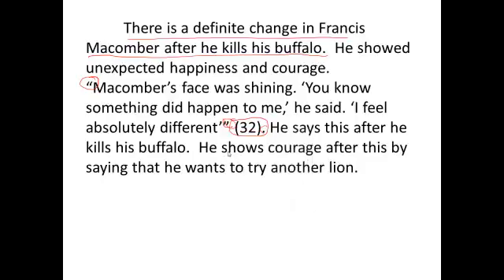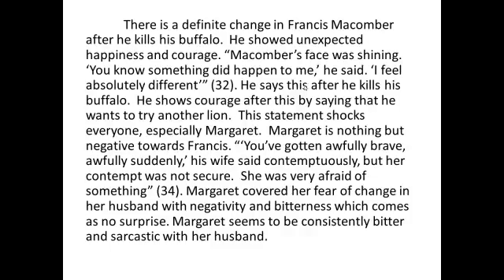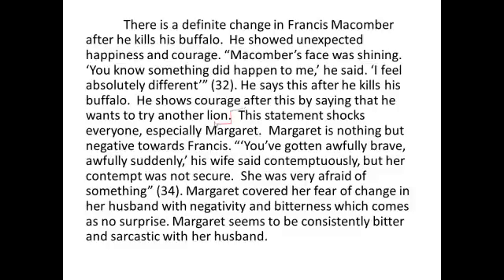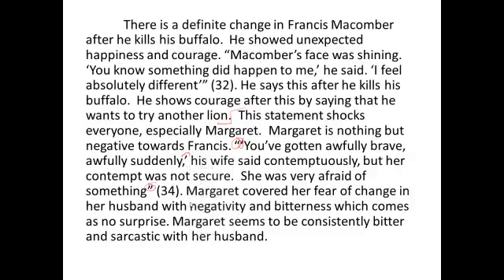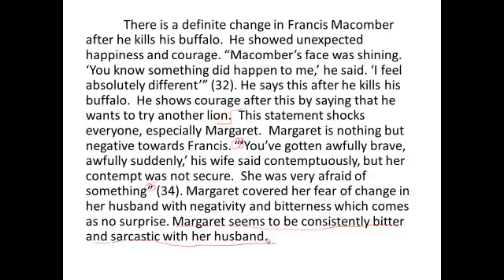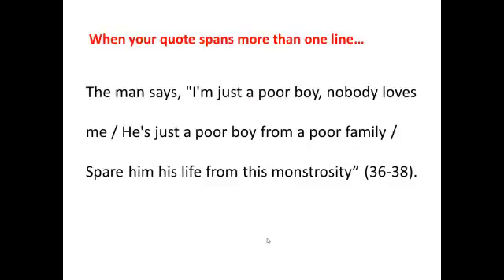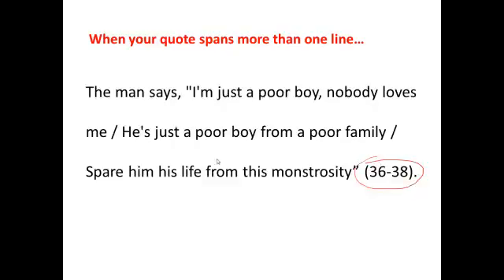Citations in Literary Analysis Paper